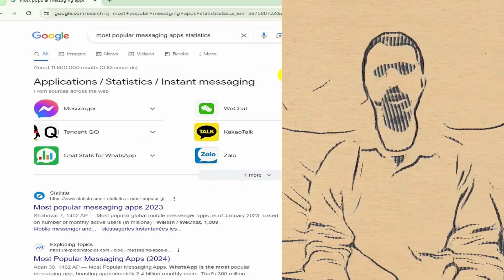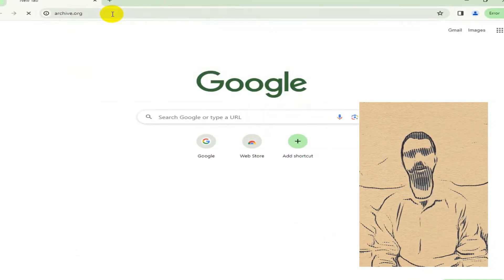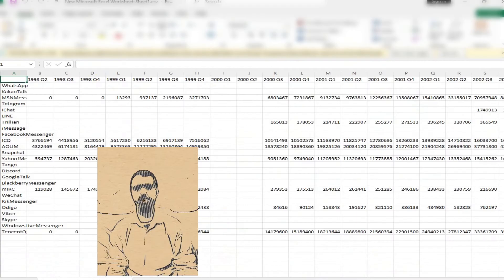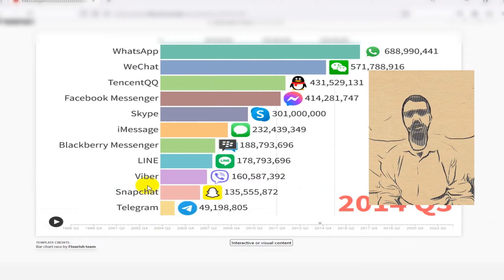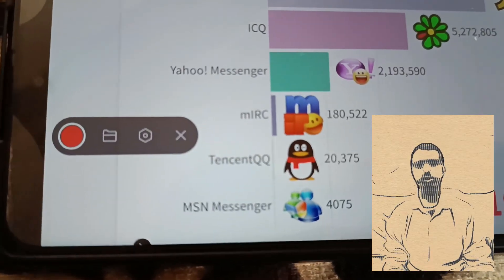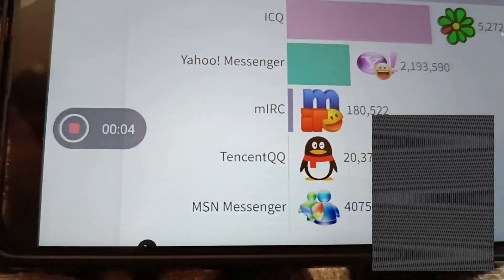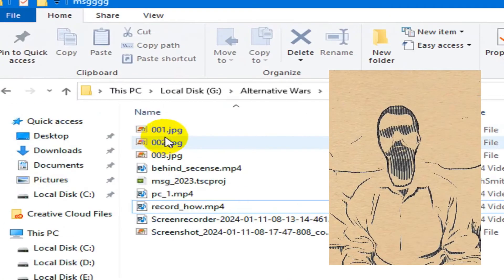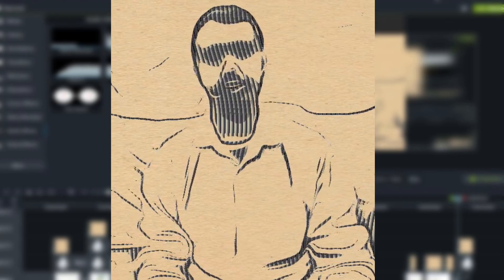Most Popular Messengers 1998 - 2023 (PC & Mobile)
🚀 Embark on an Unforgettable Odyssey: The Mesmerizing Evolution of Messaging Apps (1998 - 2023) 📱💬

Prepare to be swept away on an epic journey through the annals of communication technology with our meticulously curated bar chart race video. Join us as we traverse the ever-evolving landscape of messaging apps, spanning from the late '80s desktop software to the thriving mobile ecosystem of the present day. In this extensive exploration, we've measured the popularity of these platforms based on the number of monthly active users worldwide, meticulously sourcing our data from comprehensive market reports, insightful press releases, and company SEC filings.

Our captivating odyssey commences with a heartfelt tribute to the trailblazers of instant messaging, marking the late '90s as the era that witnessed the birth of AOL Instant Messenger (AIM), ICQ, and Yahoo! Messenger. These pioneering platforms revolutionized digital communication, introducing concepts such as real-time chat, file sharing, and the essence of online connectivity that would shape the way we interact in the years to come.

As we venture into the early 2000s, the landscape becomes even more dynamic. mIRC and MSN Messenger capture the imaginations of users, alongside the innovative Trillian, which emerges as a beacon of unified messaging experiences across diverse platforms. Skype and Windows Live Messenger take center stage, reshaping the global communication paradigm. The advent of Blackberry Messenger during this era leaves an indelible mark on mobile communication, introducing a secure and convenient way to connect.

Transitioning into the mobile age, the landscape witnesses seismic shifts with the meteoric rise of WhatsApp, WeChat, and the groundbreaking iMessage, forever altering the way we engage with mobile messaging. Explore the dynamic features of Snapchat, Viber, and the seamless integration of social media with Facebook Messenger, illustrating the evolving nature of online interactions and multimedia sharing.

The journey takes a nuanced turn as we navigate through the intricate dynamics of Discord, Telegram, and the global phenomenon of WhatsApp following its acquisition by Facebook. Uncover the unique features of LINE, Viber, and the ephemeral charm of Snapchat, each contributing a distinctive hue to the vibrant tapestry of modern communication.

Fast forward to the contemporary era, where platforms like Tango, Kik Messenger, and KakaoTalk have artfully carved their niche in an ever-expanding digital landscape. Witness the ongoing dominance of WhatsApp, WeChat, and the collaborative power of Discord, influencing the communication habits of millions worldwide.

🎬 Our meticulously crafted video is an immersive journey through time, showcasing the transformative impact of these messaging apps on how we connect, share, and communicate. Tune in on YouTube for an in-depth exploration of the past, present, and the intriguing possibilities that lie ahead.

Timestamps:
00:00 Intro
01:01 AOL Instant Messenger (AIM) was the top messenger until Q2 2001
01:35 In mid-2001, Tencent QQ secured the top position
01:41 MSN messenger gained rapid popularity among users in early 2002
02:12 In mid-2005, TencentQQ reclaimed the top position
02:19 In early 2006, MSN became Windows Live Messenger, regaining the top spot
02:45 Intense rivalry: Tencent QQ vs. Windows Live Messenger, late 2008
03:32 WhatsApp began its dominance of the messenger market in late 2013
05:08 How was this chart made?
08:23 END

The determination of popularity is intricately gauged by the number of monthly active users worldwide, with our data derived from exhaustive market reports, illuminating press releases, and insightful company SEC filings.

And, as we embark on this unparalleled odyssey of messaging apps, don't forget to engage with our channel by liking, sharing, and subscribing – join us in celebrating the extraordinary journey of communication technology! 📲💙